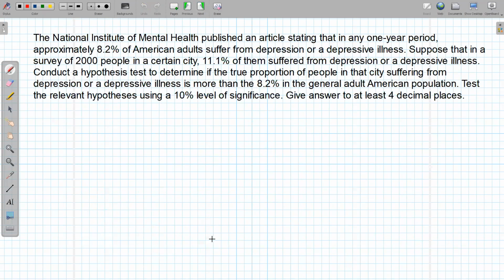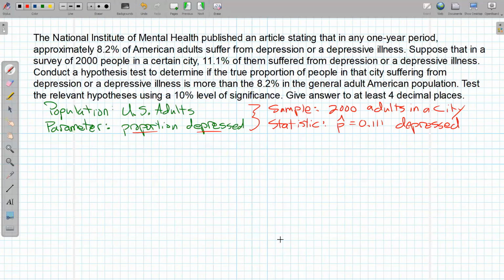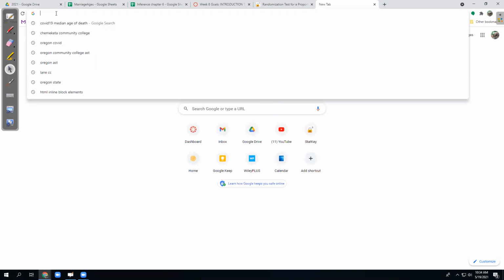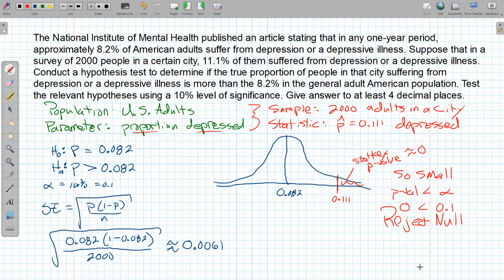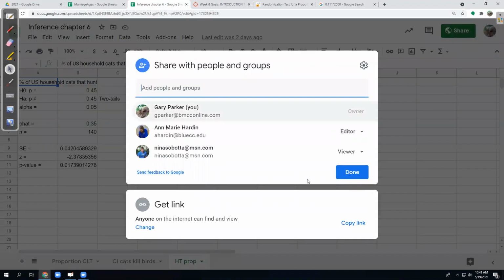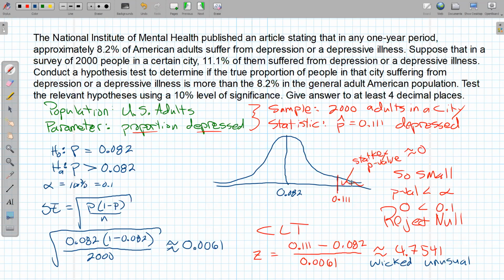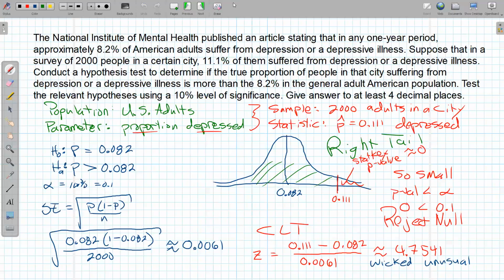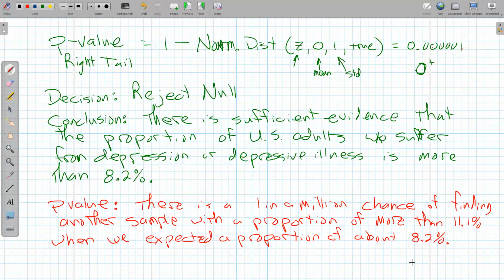MTH243 Week8 Day16 Hypothesis Test for a Proportion, CLT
A hypothesis test for a proportion with the central limit theorem
Sample Spreadsheet:
Check out the "depression HT" tab.